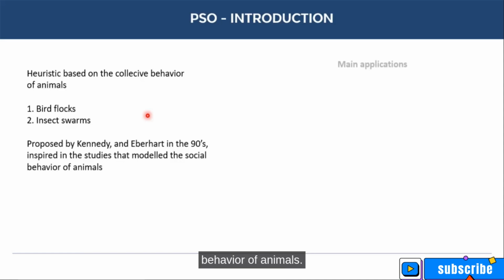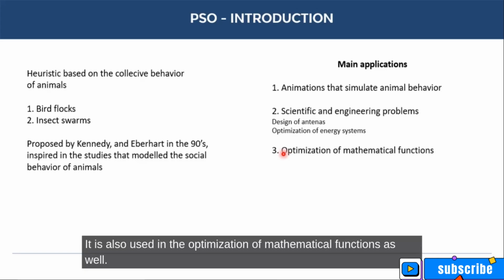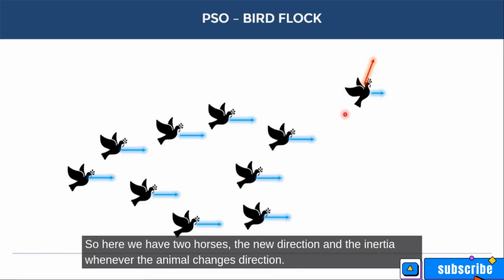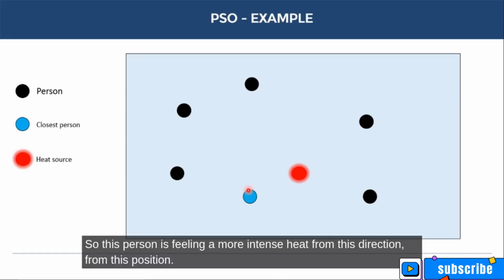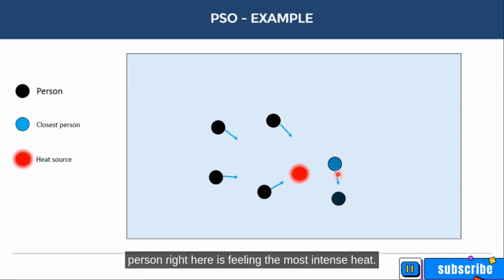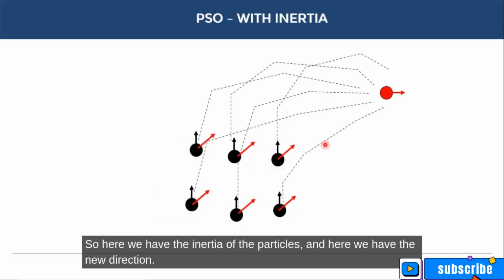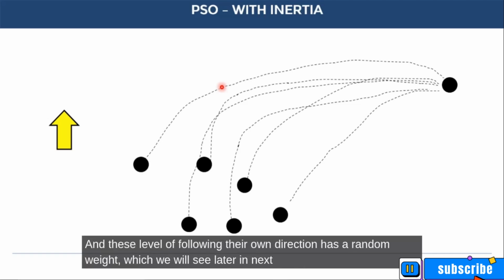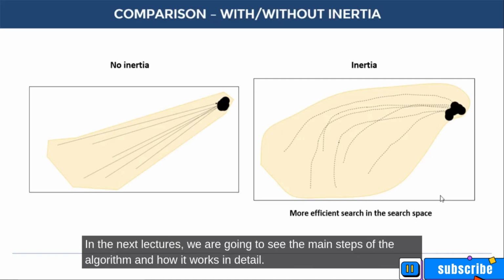Part 1 "Particle Swarm Optimization (PSO)"